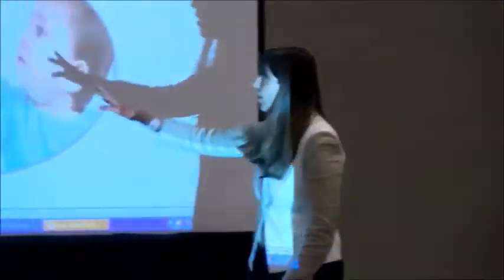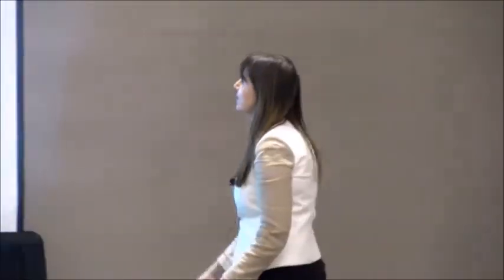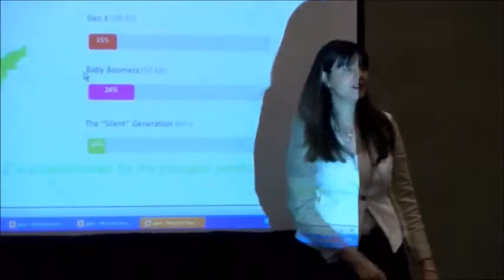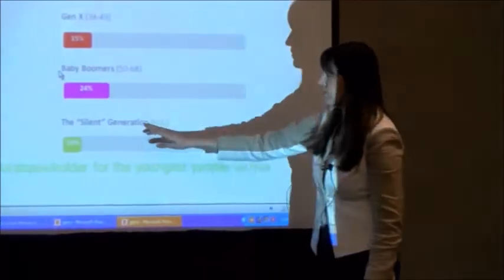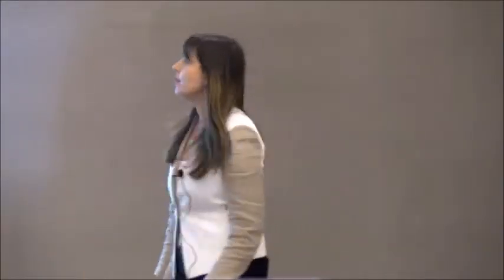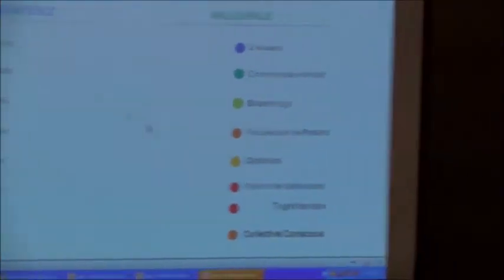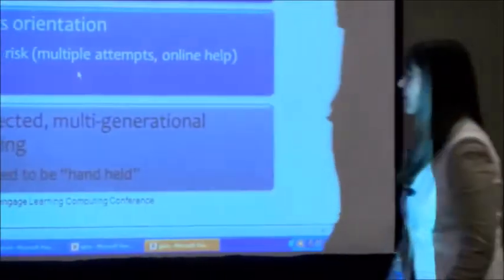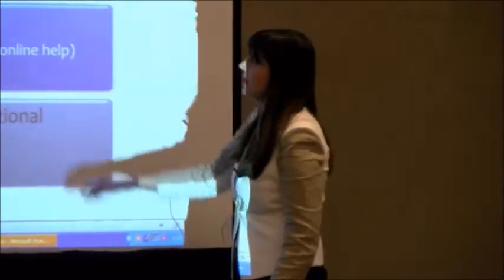Generation Z Students: Will They Change Our Classrooms? (IMCIC 2018)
"Generation Z Students: Will They Change Our Classrooms?"
(General Joint Session at IMCIC 2018)

Dr. Lila Rajabion
University of South Florida,  Sarasota-Manatee, USA
College of Business
Information Technology
Co-founder of ITC4BIZ and providing IT consulting services to world wide customers

Abstract:

A new generation of students (Generation Z) born after 1995 are arriving on our college campuses. The Generation Z students have been termed as the "screensters," "internet generation" and the "digital natives." They are first generation of students to be born in an environment that is extremely internet-connected and tech-savvy. What makes them unique?  What are the best ways to motivate them?, what are the implications for computer science and IT educators? What are the  appropriate learning strategies to use to motivate Generation Z students.